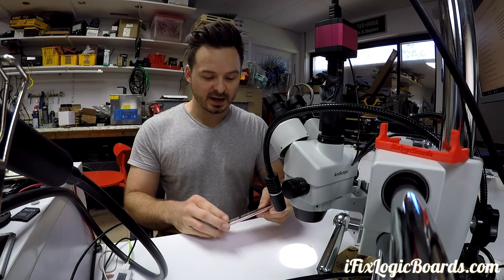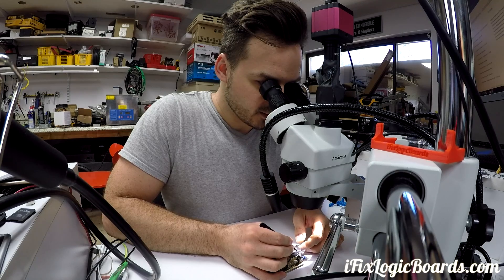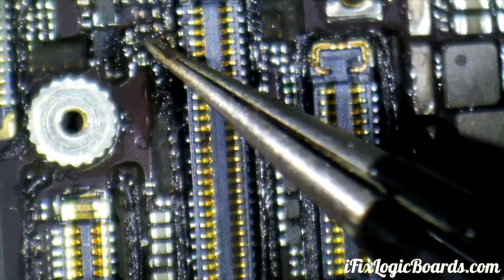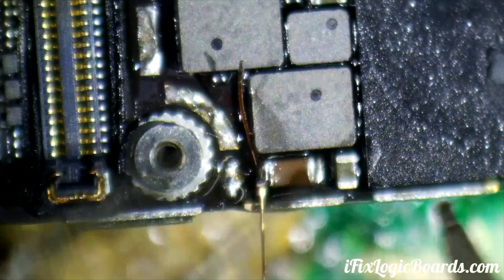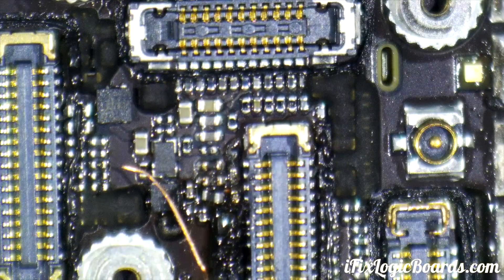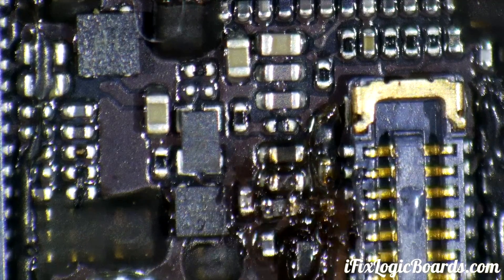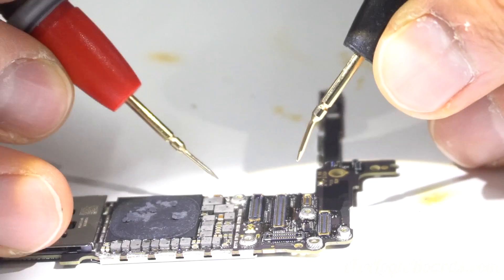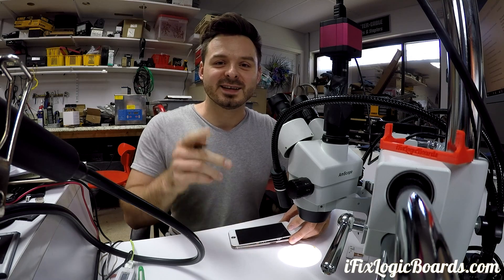iPhone 6S Plus half backlight repair - dim screen - jumper wire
iPhone 6S Plus with jumper wire repair. Customer send in for screen connector repair because of no image. As You can see thats not the problem ;)

Side camera: Sony a6300
3D Stencil

Dj Quads The Battle, Lovin, I will wait,  Vacation.